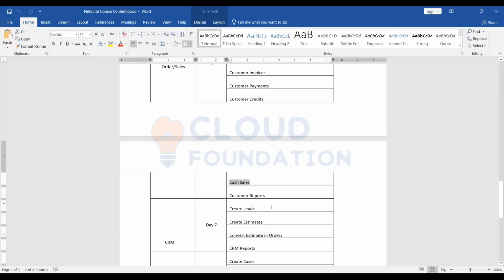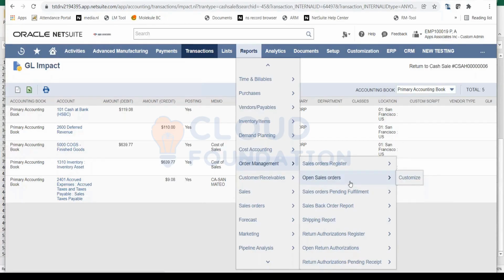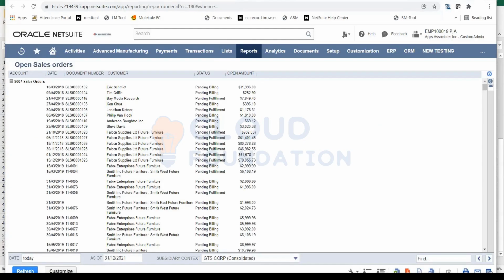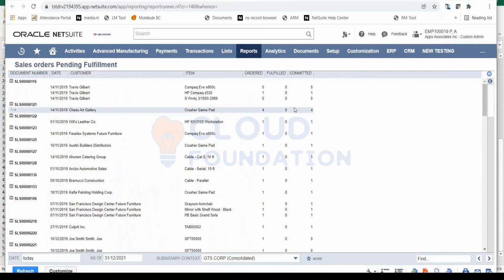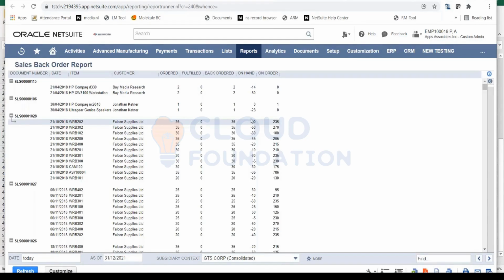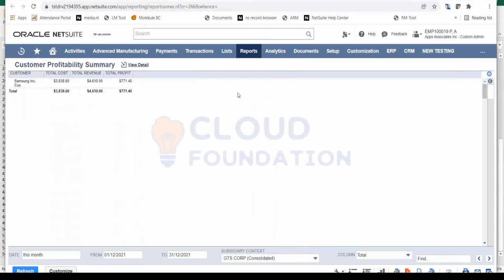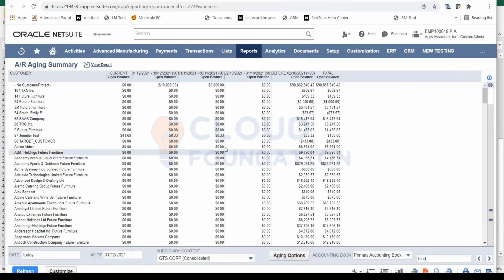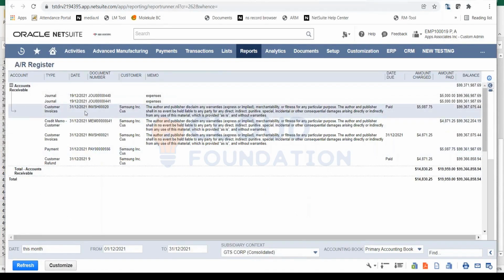Customer Report in NetSuite Functional | NetSuite Functional Online Course | CloudFoundation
📌 Links to NetSuite Functional Modules: 📘 Self-paced Course Training led by an instructor

🔥 Title: NetSuite Functional Creation of Customer | NetSuite Functional Online Training | CloudFoundation

✅ What You’ll Discover in This Video:
📊 How to generate and analyze Customer Reports in NetSuite
📈 Learn to customize reports for better business insights
🧾 Explore various report types: sales, payments, invoices, and more
🔍 Use filters and search criteria for targeted data analysis
📋 Export reports and automate scheduling for continuous updates
👨‍💼 Ideal for Functional Consultants, analysts, and business users

💡 This course will give you all the skills you need to start your NetSuite career, whether you're new to the field or already working. 🌍

🔑 Explore More :

NetSuite Customer Report
Customer Data Analysis
NetSuite Reporting Tools
ERP Report Customization
NetSuite Sales Report
Functional ERP Reports
CloudFoundation NetSuite Course
NetSuite Report Filters
Business Intelligence ERP
NetSuite Invoice Reports
ERP Financial Reports
NetSuite Online Training
Functional Consultant ERP
NetSuite Payment Reports
Report Automation ERP
Customer Analytics NetSuite
NetSuite Dashboard
NetSuite Functional Role
Sales Data NetSuite
ERP Report Export
NetSuite Data Insights
NetSuite Report Scheduling
ERP Data Analysis
NetSuite Functional Tutorial
Cloud ERP Reports